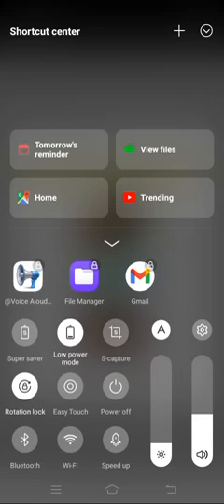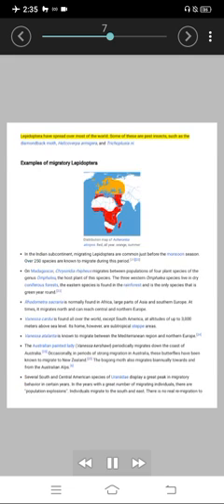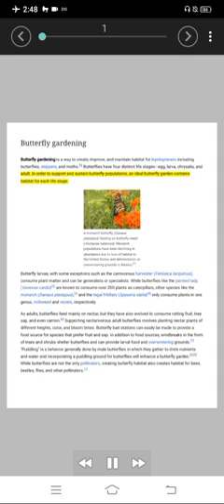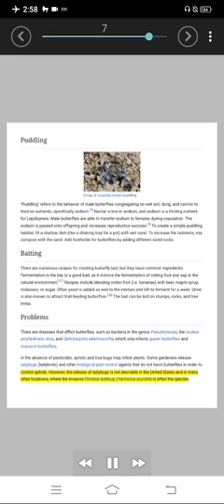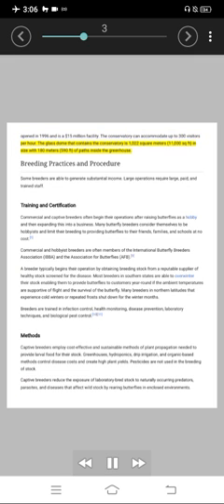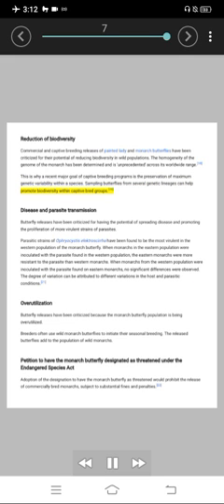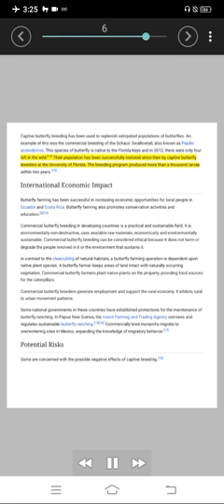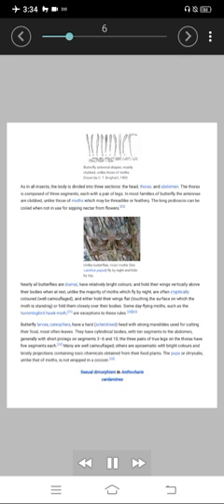Entomology random topic in detail series video